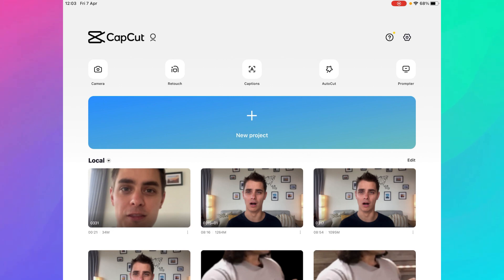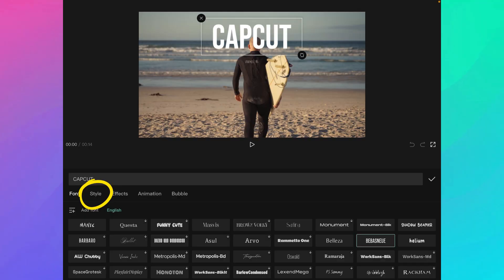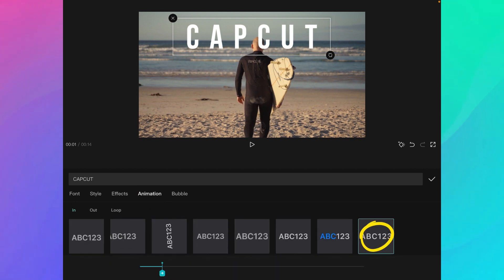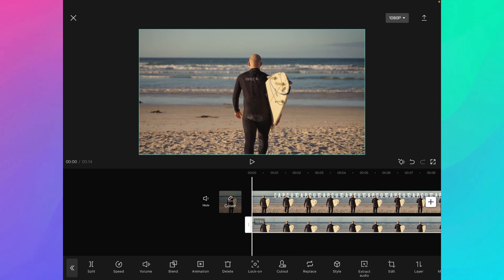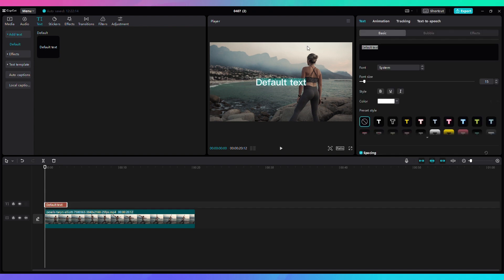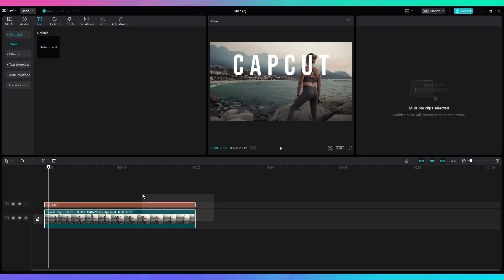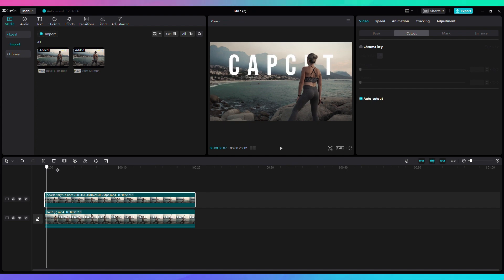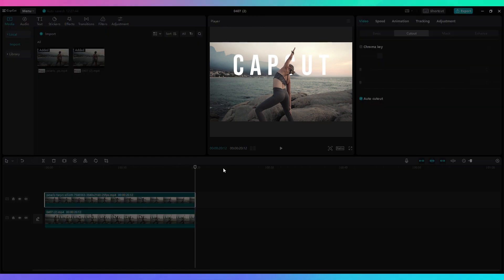Text behind person Effect - FAST & EASY - CapCut Video Editing Tutorial 2023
In this CapCut video editing tutorial I'm showing you how to easily place text behind a person.
This editing tip is essential to create intros for your YouTube videos or to edit  cinematic videos on your phone.